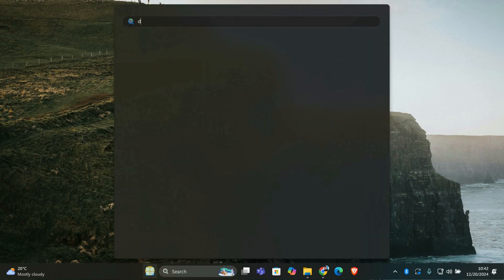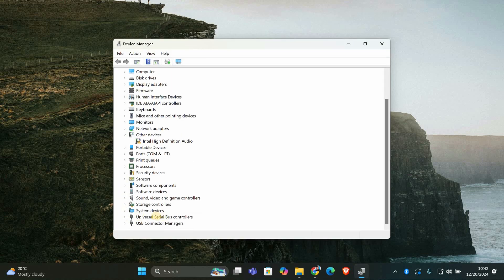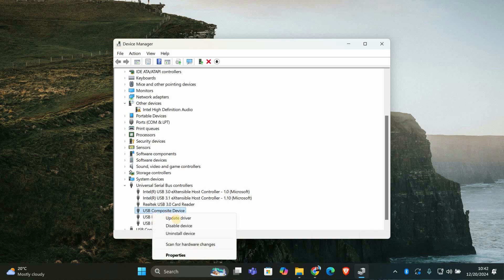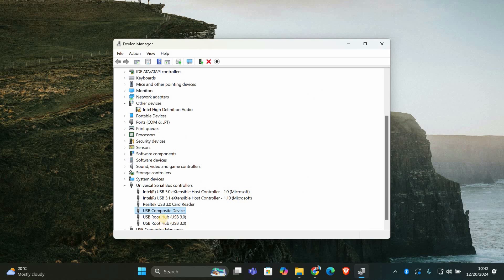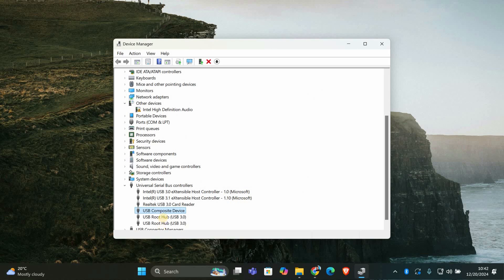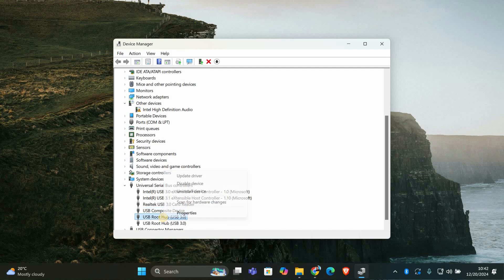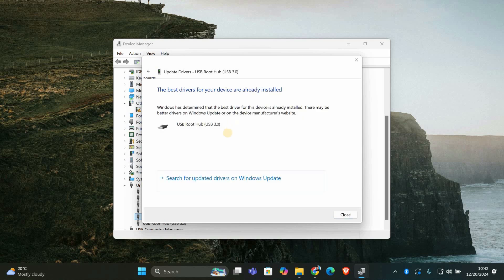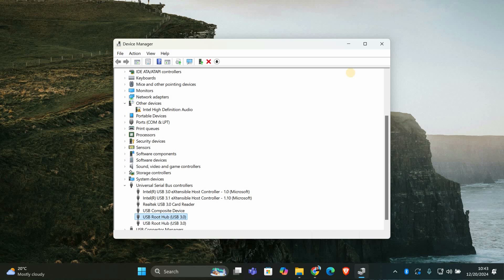How To Fix Error Code 43 For Usb On Windows 11 & 10